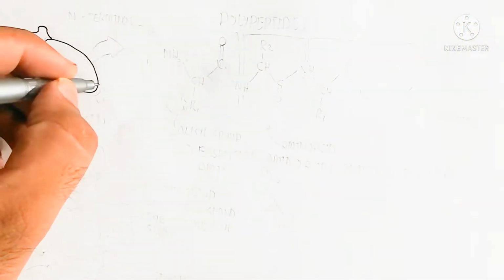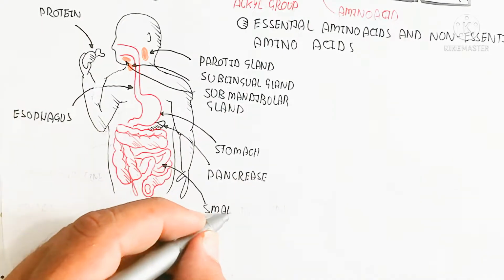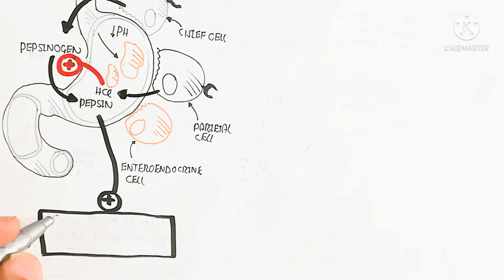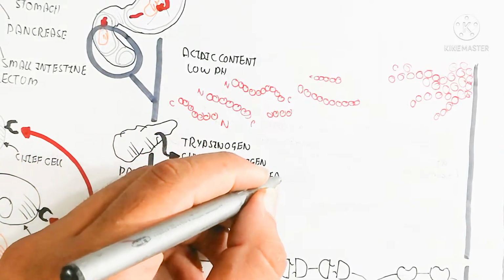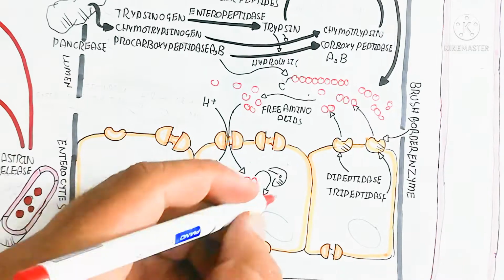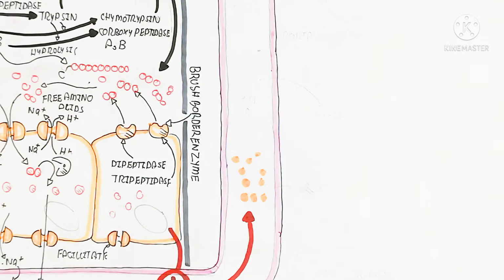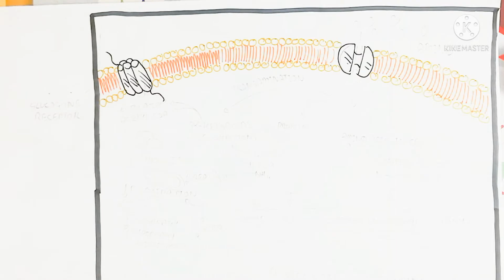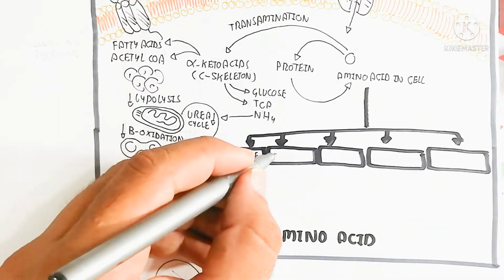digestion of protein,metabolism